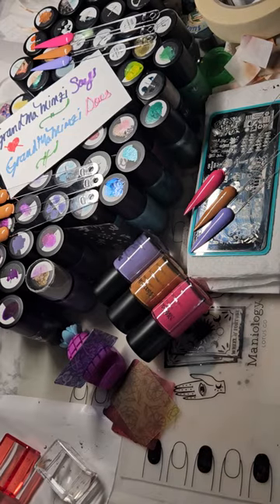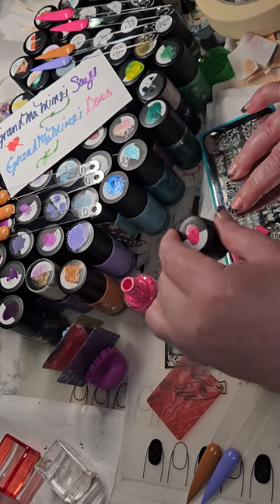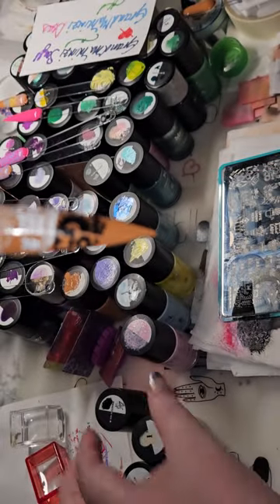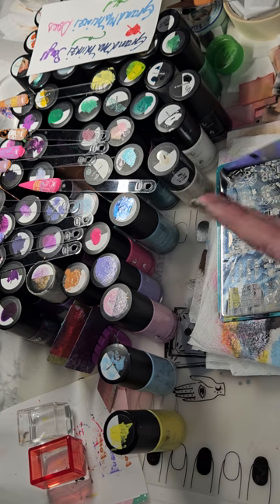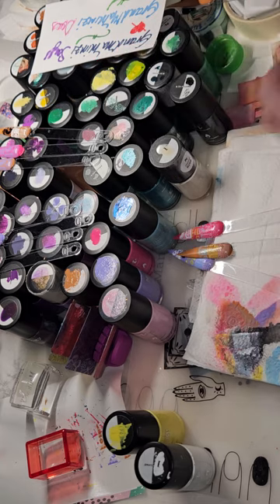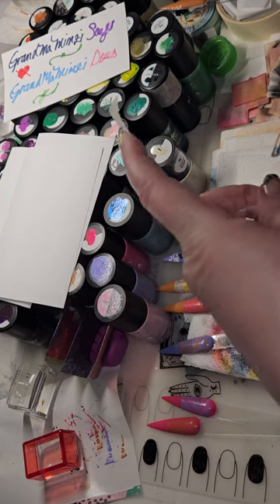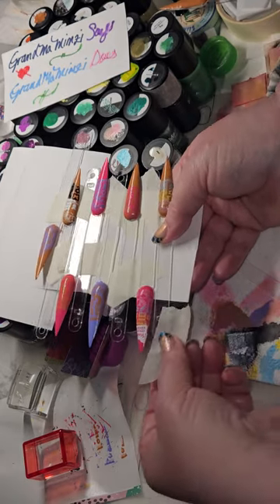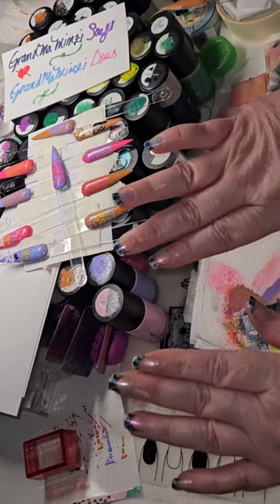Swatching All the Colors of The Carrot Patch Bundle - Sunshower: 3-Piece Polish Set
Carrot Patch: Spring Nail Stamping Bundle

Set Included

Lucky Shamrock (M455) - Nail Stamping Plate

Carrot Patch (M465) - Nail Stamping Plate

Meadow Magic (M466) - Nail Stamping Plate

Sunshower: 3-Piece Cream Stamping Polish Set

• Rosebud (B507) - Pink Cream Stamping Polish

• Marigold (B508) - Yellow Orange Cream Stamping Polish

• Bluebell (B509) - Purple Cream Stamping Polish

Limited Edition Ice Cube Stamper & Scraper Set - Lovely Ladybug

Maniology drawstring bag